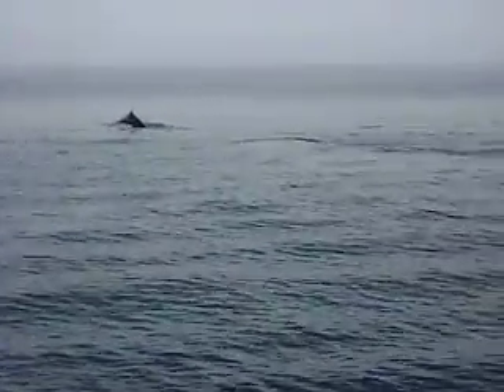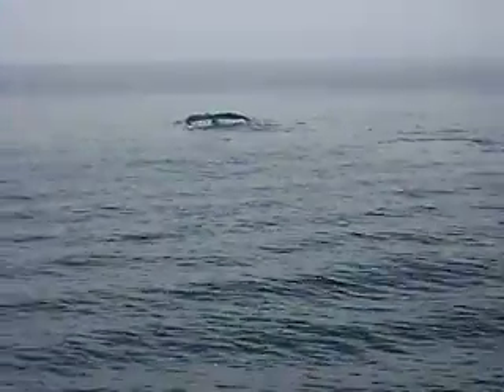whale sighting 2.AVI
more Whales sighted off Bar Harbor Maine